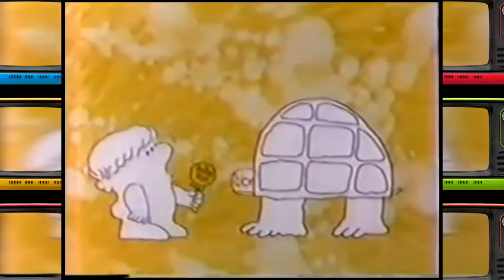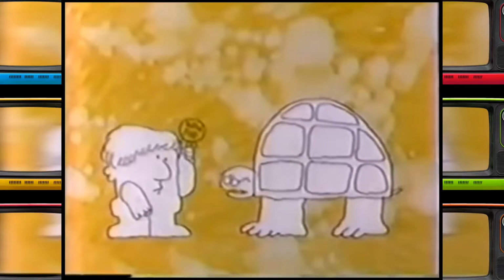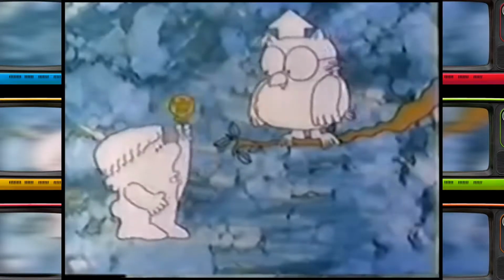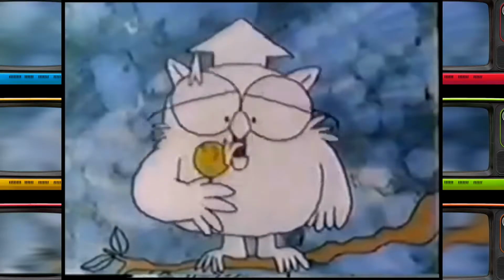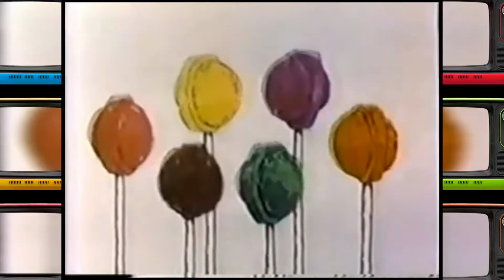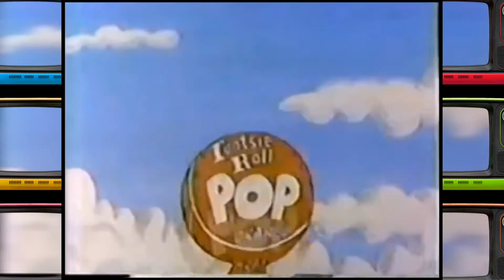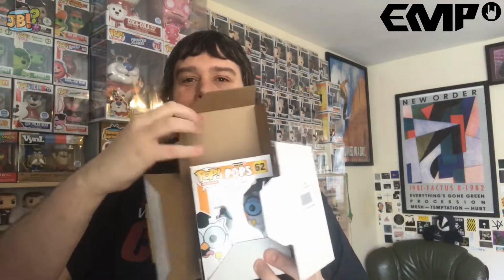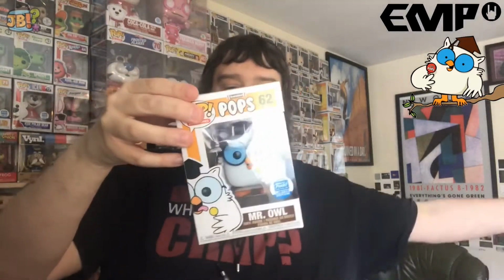[Funko] This Ad Icon is a Hoot | EMP Unboxing